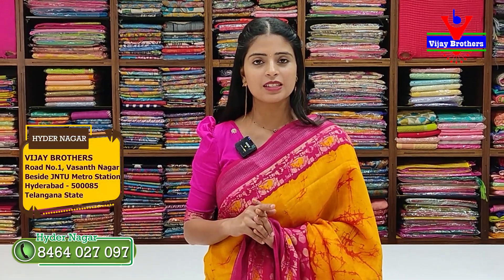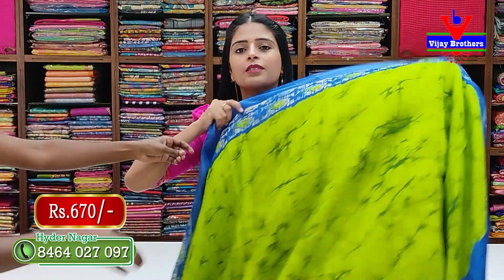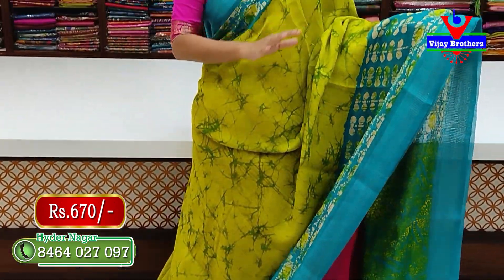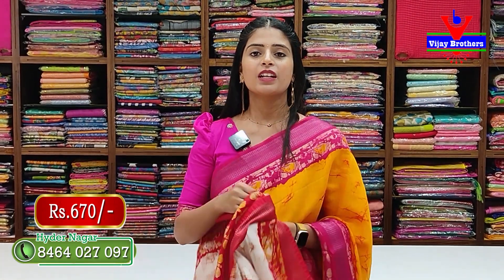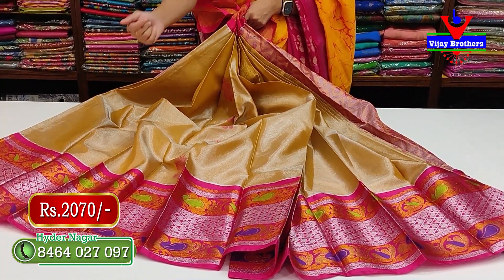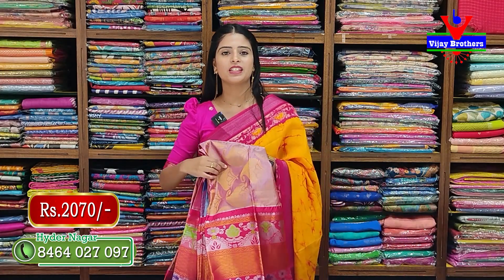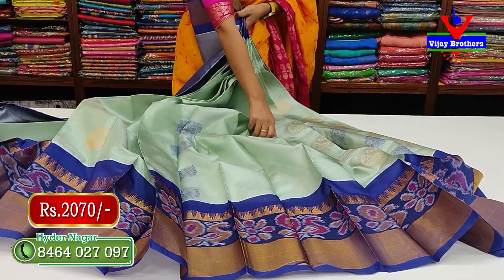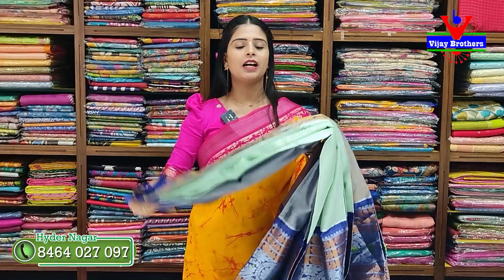Linen Fancy Sarees and Tissue Kuppadam Sarees | Vijay Brothers | 8464027097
VADHUVU Designer Studio

1) Take a screenshot of the saree which you like ( from our latest YouTube video Facebook or Instagram )
2) pay the amount through gpay/phone pay/Paytm or online transfer and send your details,
3) we will deliver the saree within 3-5 working days